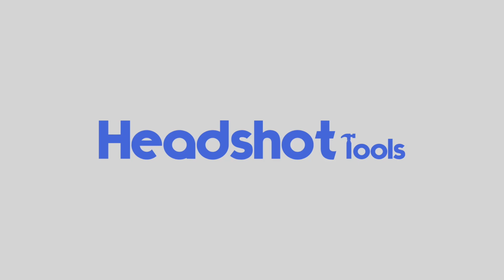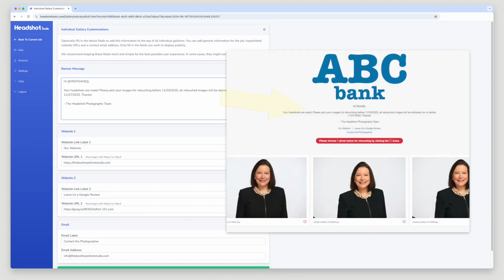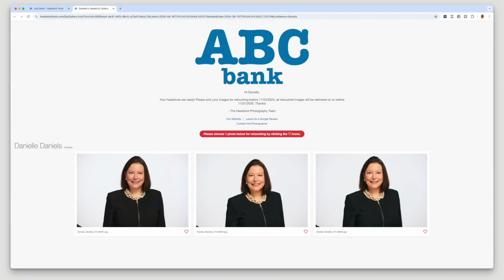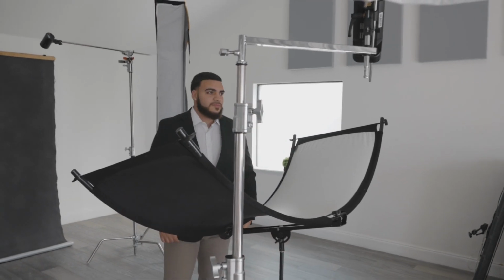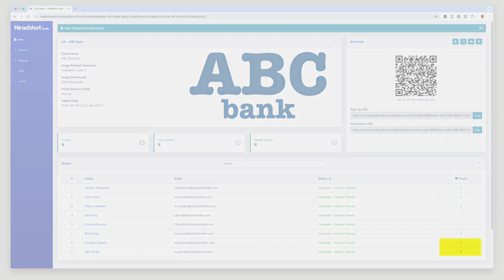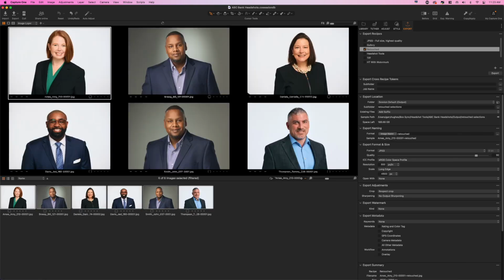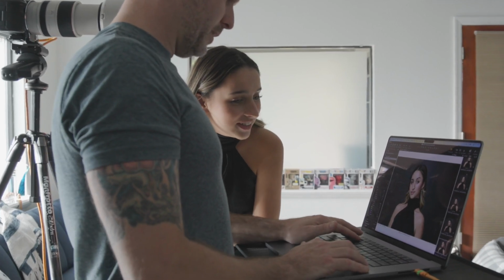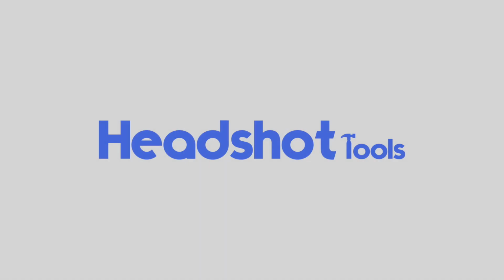Retouch Selection Best Practices - HeadshotTools.com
New to image retouching selection in Headshot Tools or having trouble?